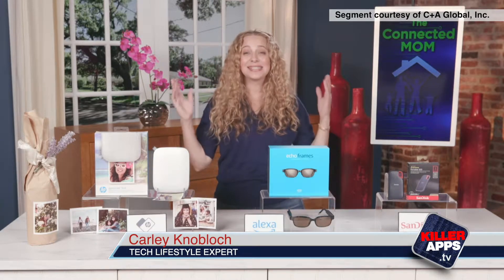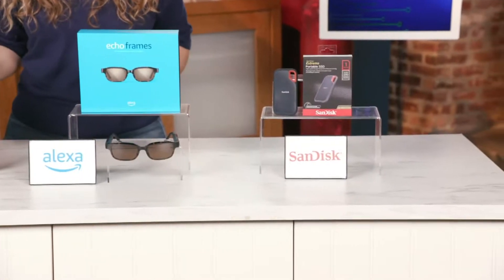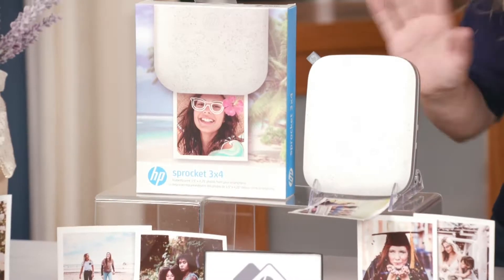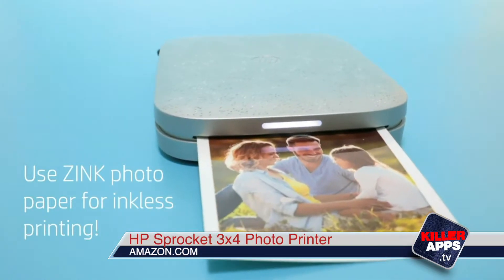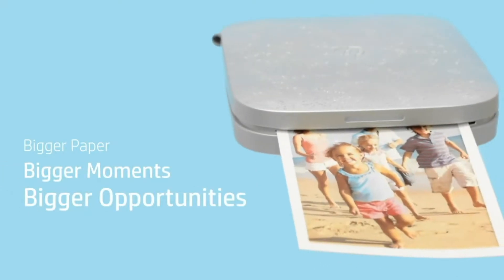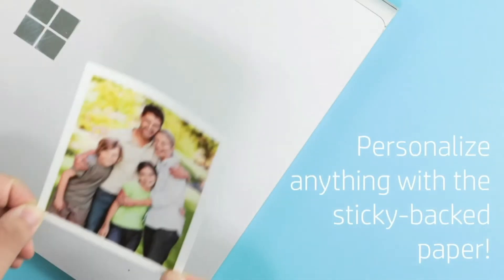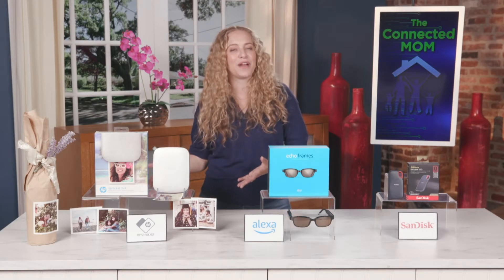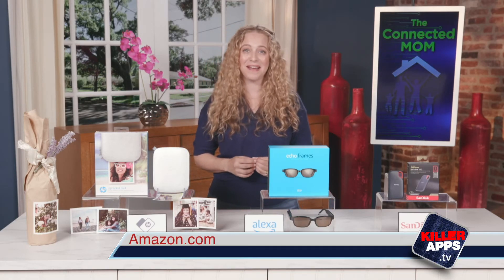Killer Apps TV - HP Sprocket 3×4 Photo Printer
Instantly print photos from a smartphone device, to use for DIY projects, scrapbooking, journaling, gifts, or décor.